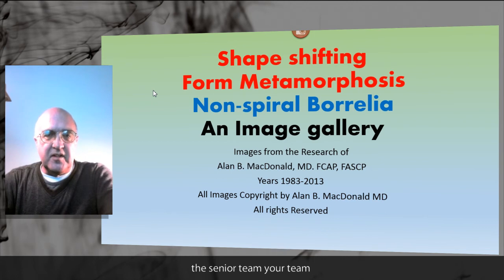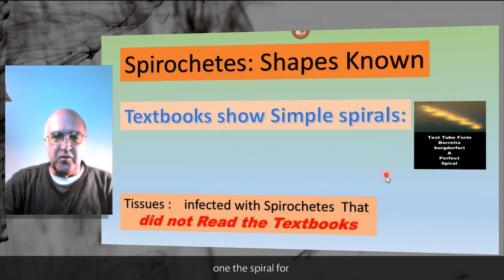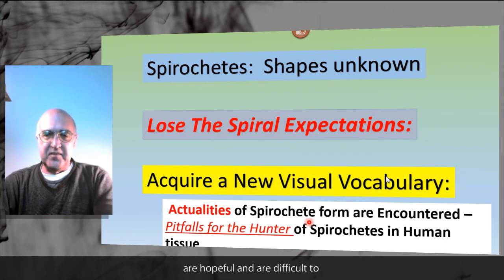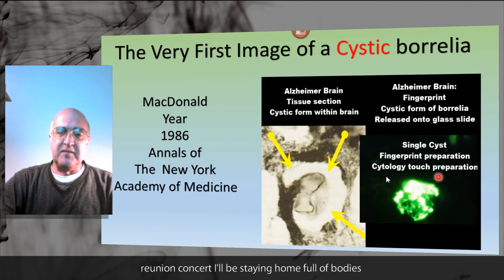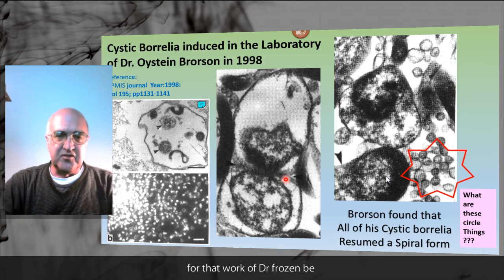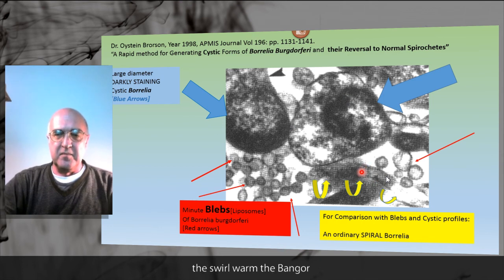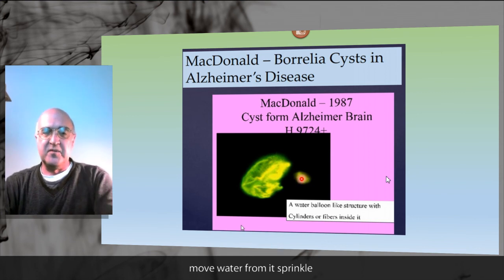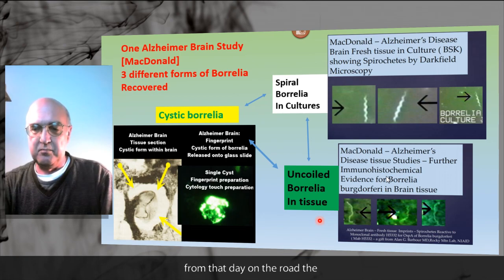Non Spiralforms of Borrelia Introduction Part i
Non Spiral Borrelia are Just as Real sa Spiral forms